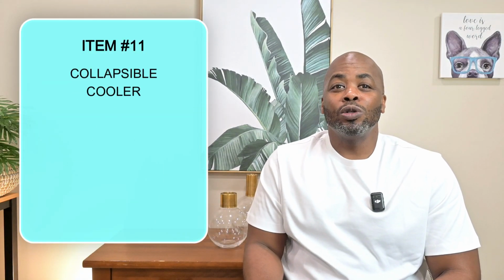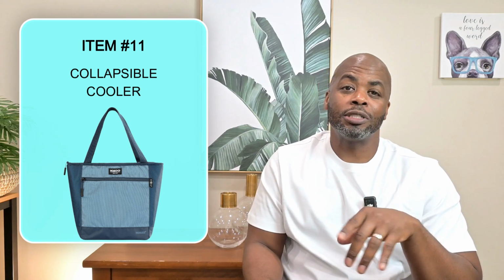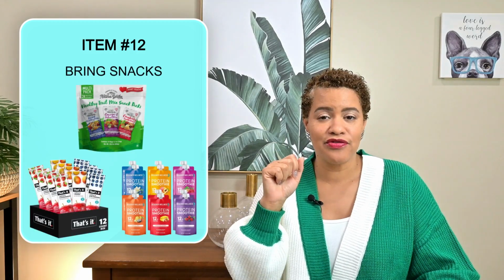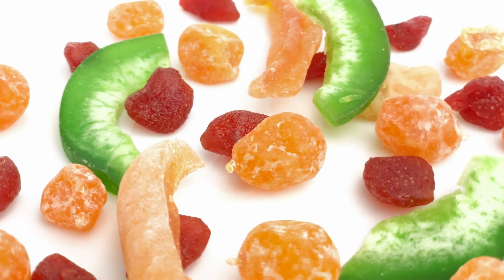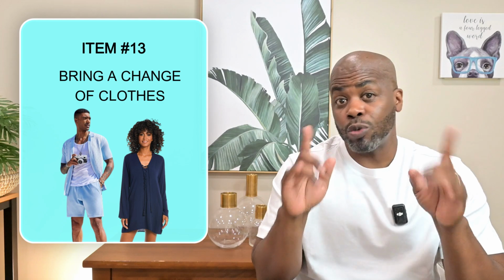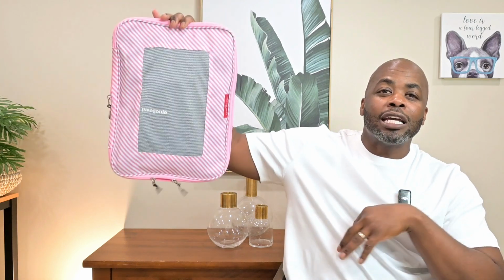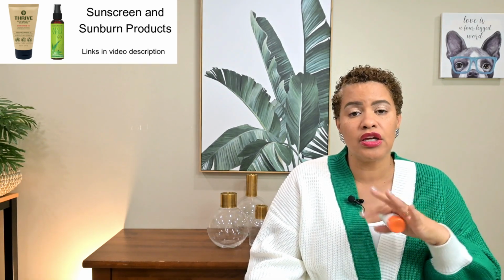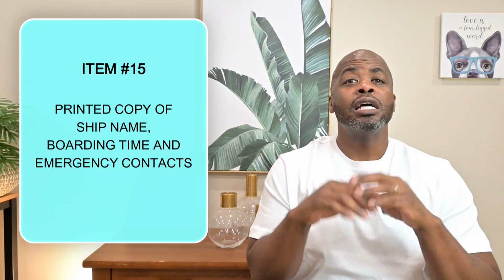Don’t Forget These Cruise Excursion Must-Haves! (Part 3)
Welcome to Part 3 of our 3-part series on the Top 15 Essential Items to Pack for Off-Ship Cruise Activities! 🌴⚓ In this final installment, we’re revealing the last five must-haves that seasoned cruisers never leave the ship without.

These are the comfort, safety, and "just-in-case" essentials that can save your day, from keeping snacks cool to ensuring you’re not the one sprinting to the dock before the all-aboard call!

🧳 In this episode:
 🧊 Why a soft collapsible cooler is a surprising lifesaver
 🍫 What snacks to bring that won’t melt or crumble
 👕 How a change of clothes can totally reset your day
 🧴 Reef-safe sunscreen & what to do if you forget to reapply
 📄 The one document you should always carry off the ship
 👟 BONUS: A versatile pair of shoes that can handle water, sand, rocks & more
🎉 Whether you’re heading to waterfalls, markets, or hidden beaches, these items will keep you one step ahead of the crowd.

📌 Missed Part 1 or Part 2? Click the links below and check them out to complete the full packing list!

⏳ TIMECODES ⏳
0:00 Introduction - 15 Must-Have Excursion Essentials (Part 3)
0:38 Item #11: A Small Cooler
2:18 Item #12: Snacks
3:20 Item #13: A Change of Clothes
4:14 Item #14: Sunscreen and Sunburn Products
5:32 Item #15: Printed Copy of Ship Name, Boarding Time, and Emergency Contacts
6:18 Bonus Item
8:28 Outro
8:42 Outtakes

TRAVEL ESSENTIALS:

Collapsible Cooler
Cruise Approved Power Strip
Daypack, Beach Bag, or Dry Bag
Detergent Sink Packets
Disinfectant Wipes/Sprays
Document Organizer
Downy Wrinkle Release
Eye Mask
First Aid Kit
Laundry Bag/Basket
Liquid IV
Magnetic Hooks
Neck Pillow
Night Light
Noise-Cancelling Headphones
Over the Door Organizer
Package Cubes
Passport Holder
Pill Organizers
Portable Charger
Portable Fans
RFID Blocking Leather Wallet
Rugged Water Shoes
Stainless Steel Bottles
Sunburn Product
Sunglasses Case
Toiletry Bag
Towel Bands
Waterproof Phone Case

ABOUT US:
Hi there! We're the Allens, and over the past 25 years, we've traveled together as a couple.
As certified travel advisors, we not only travel often, but we also help others plan unforgettable journeys.